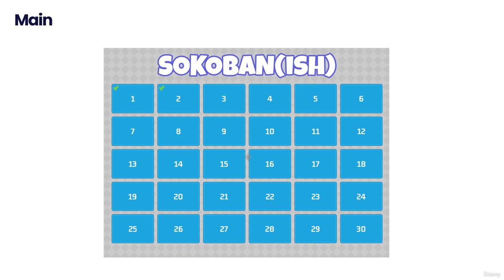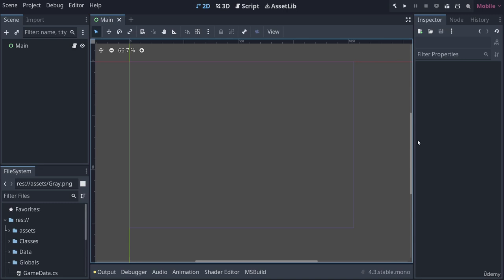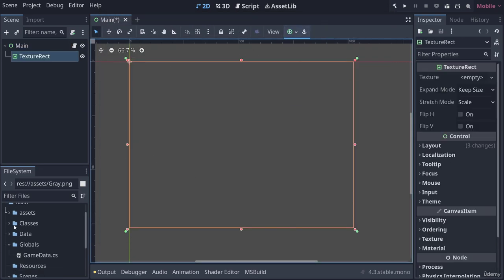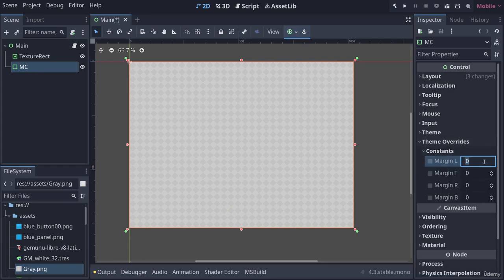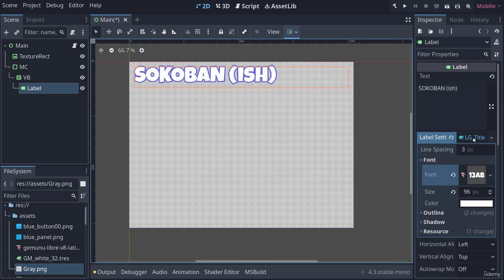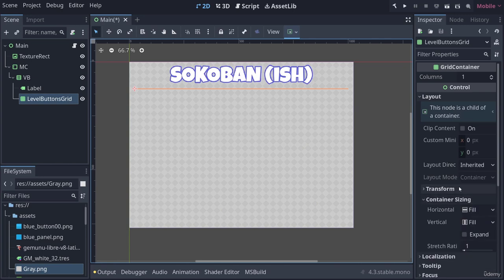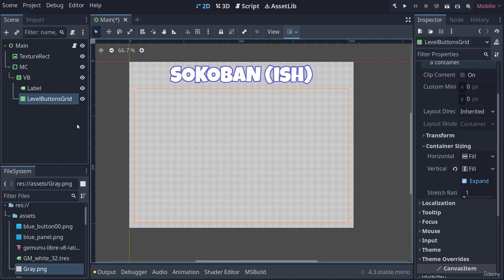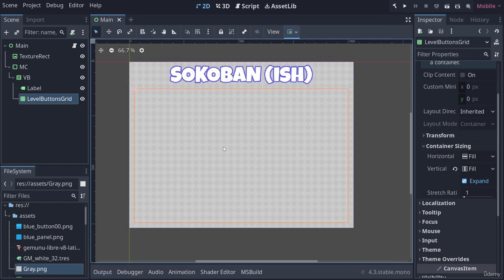6 05 Main Scene